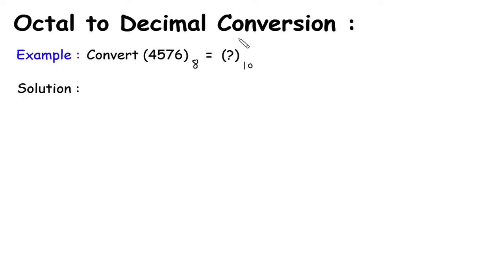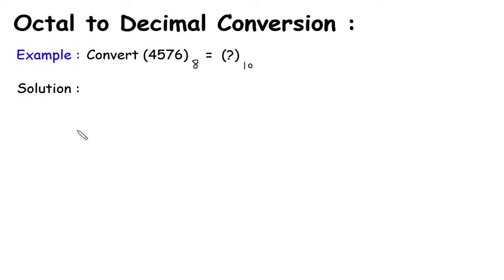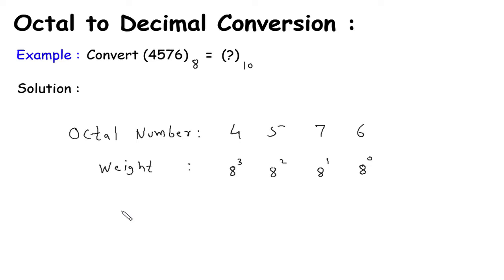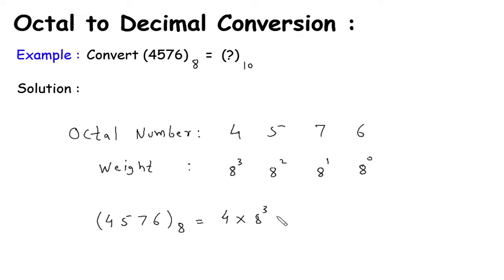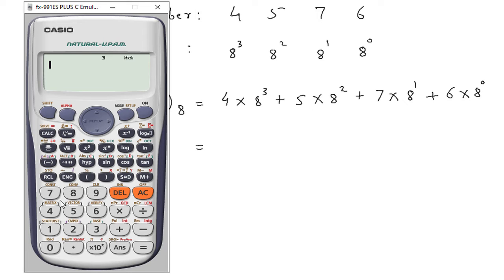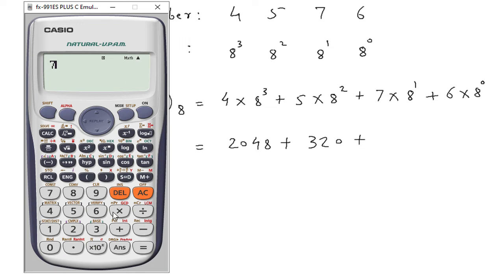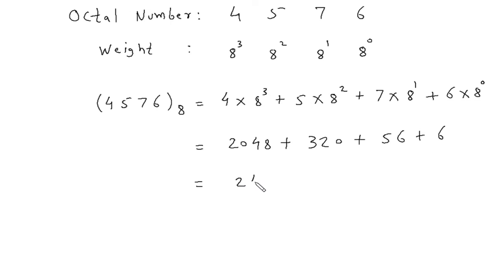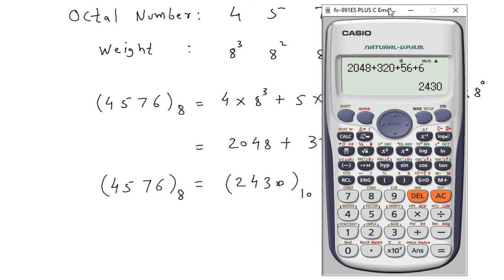Octal to Decimal Conversion Example